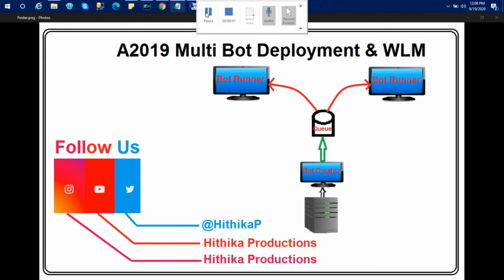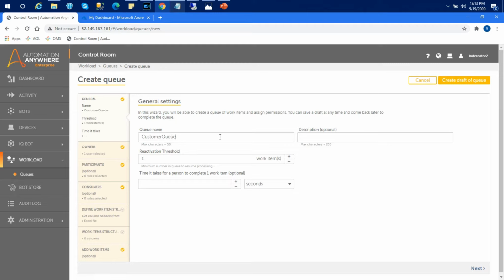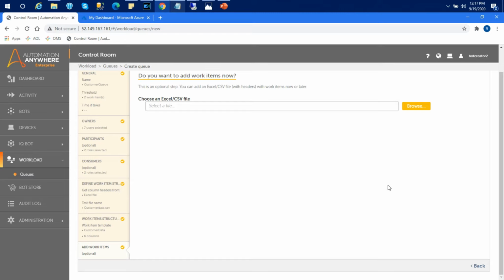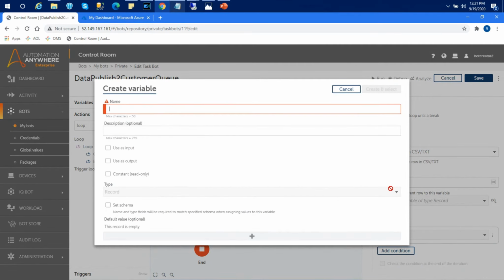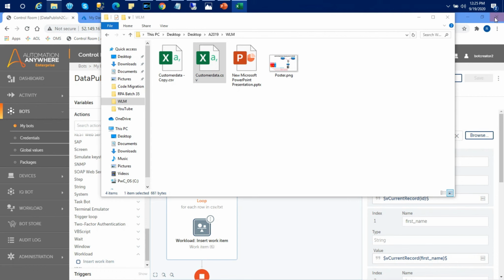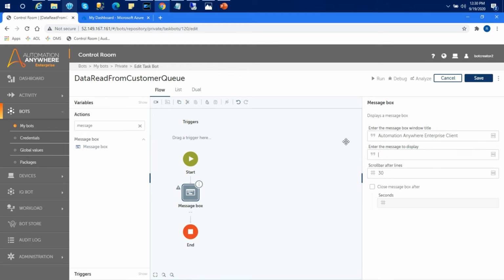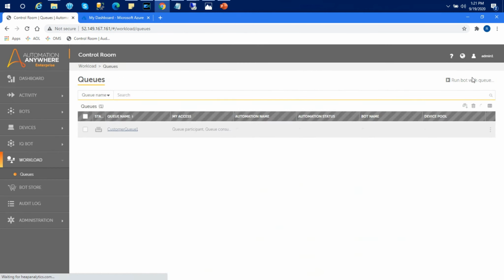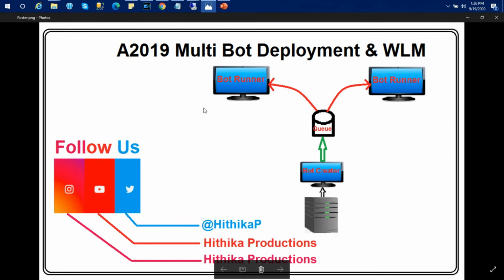A360 Workload management (WLM)| Multi Bot Deployment | Multi Bot Architecture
Hi All,
Work load management & Multi bot Implementation in A2019
1. Creation of work queues
2. Create Task to publish data to work queue
3. Create Task to retrive data from Work Queue
4. Create device pools & Run the bots with work queues.
5. Deploy bot on Multiple Machines